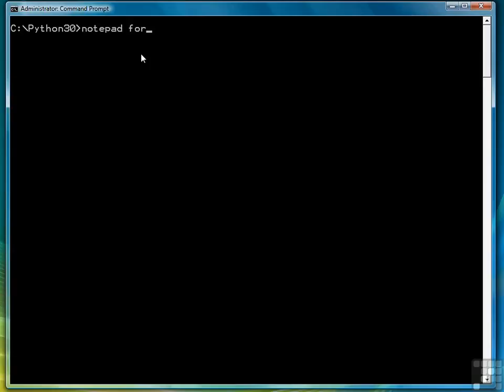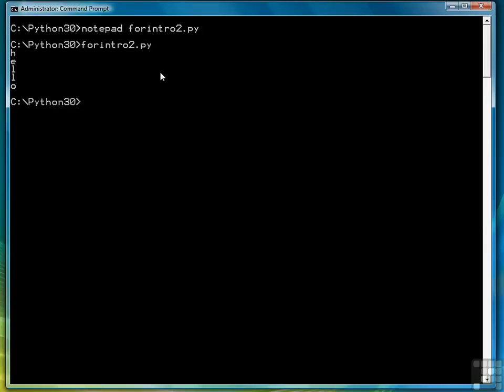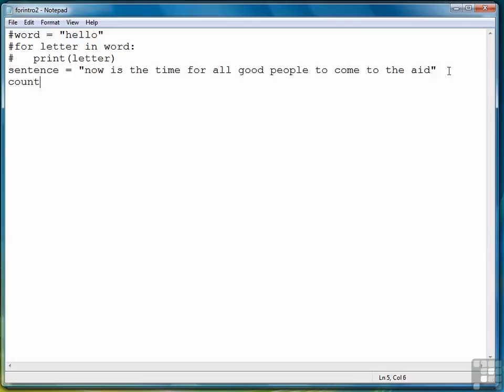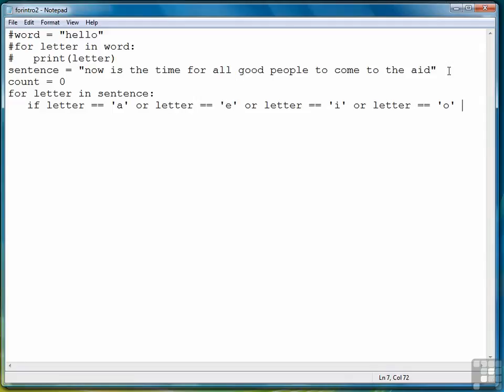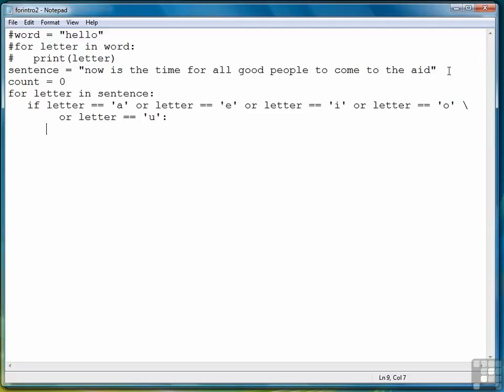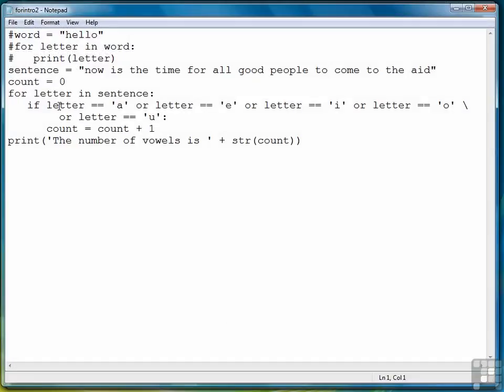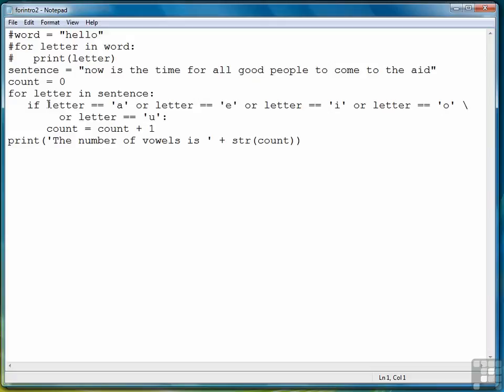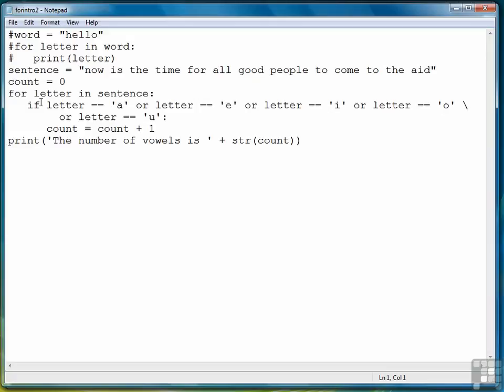Python Video 37/93